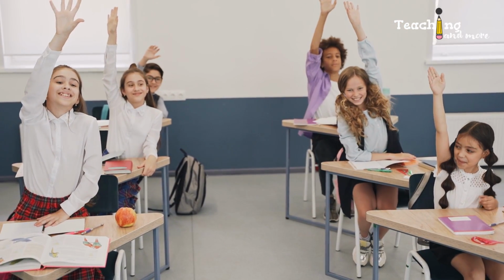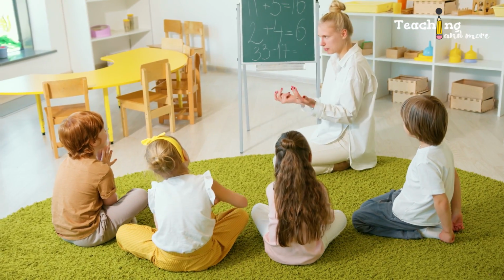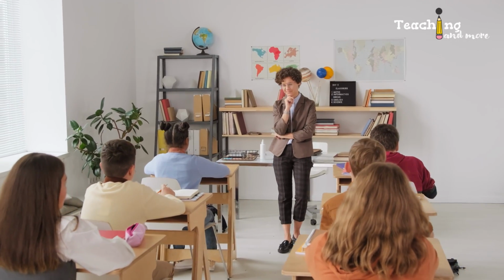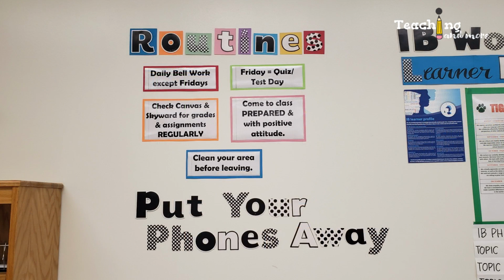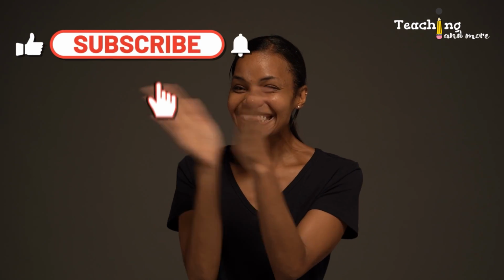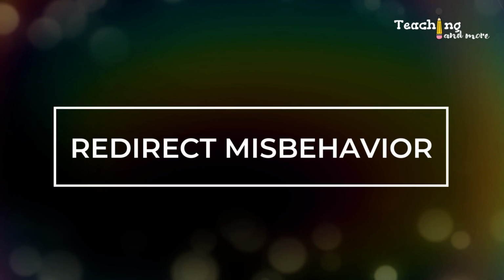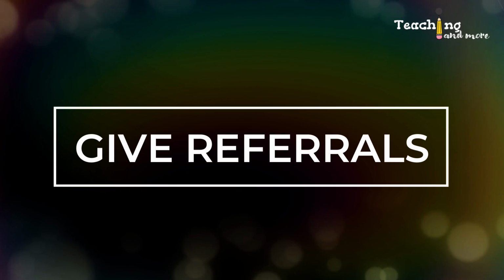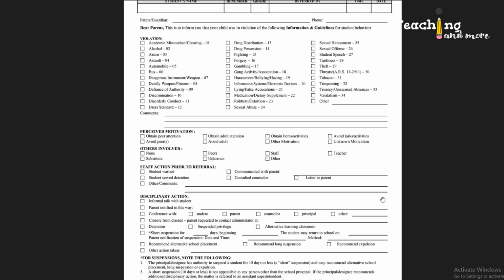👨🏽‍🏫🏫How to deal with misbehavior in class🏫👨🏽‍🏫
(Watch in HD) In this video, I talked about some strategies for dealing with misbehavior in the classroom.